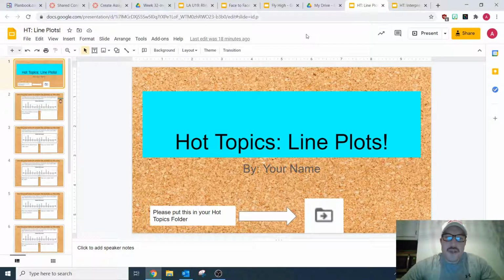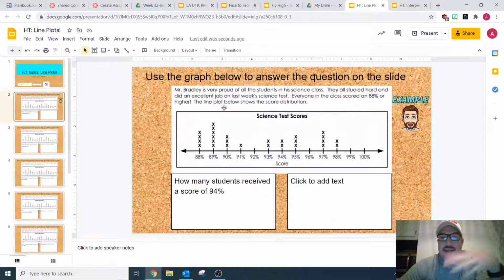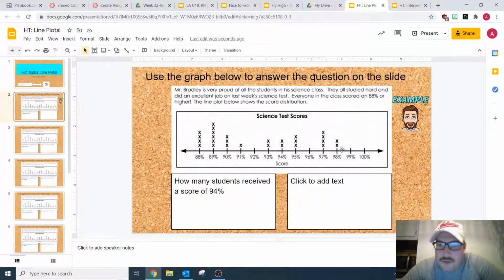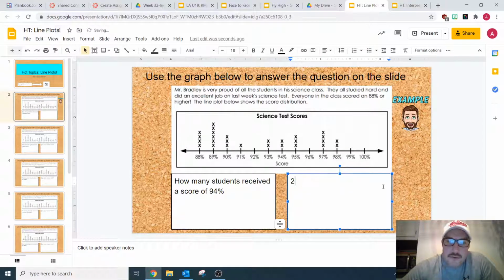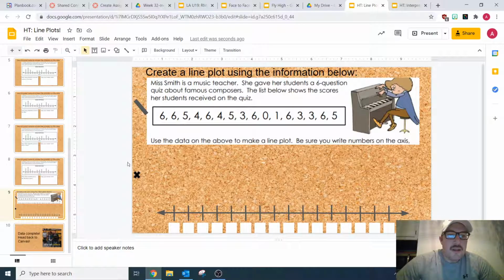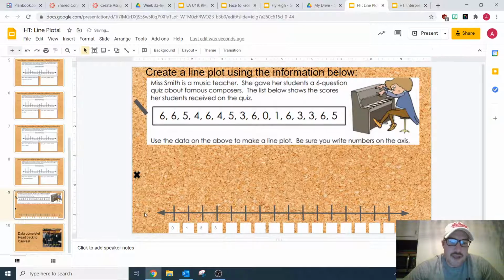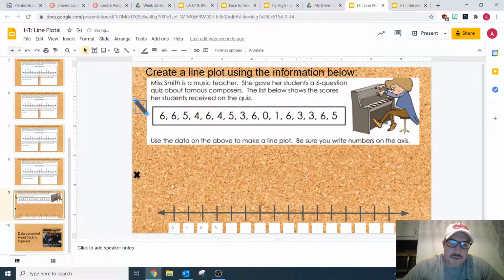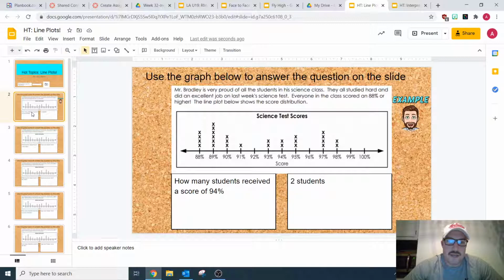Graphs Part 3